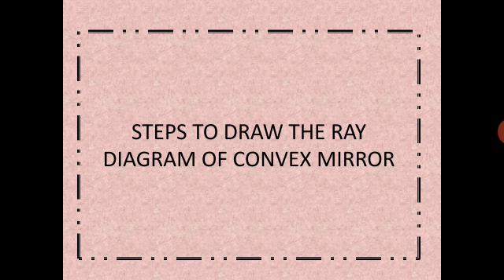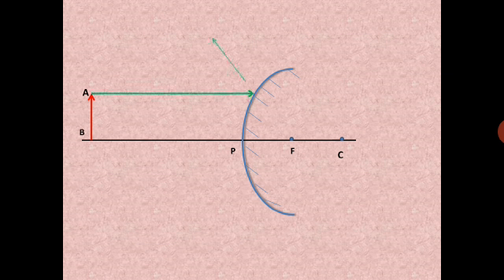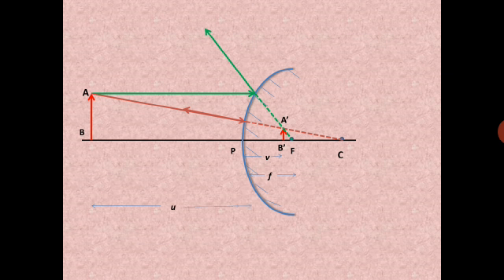Steps to draw the Ray Diagram of Convex Mirror